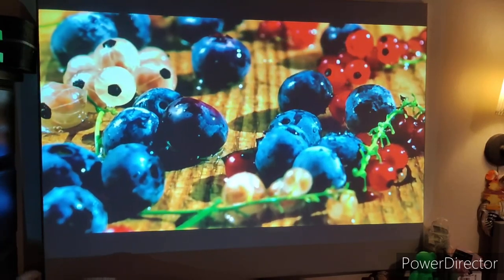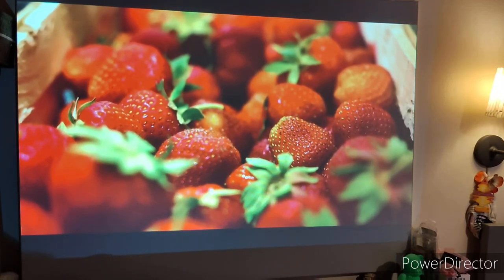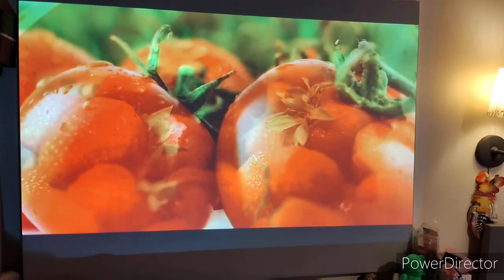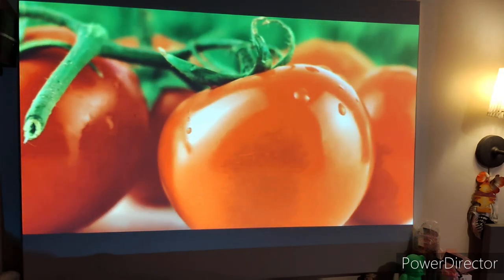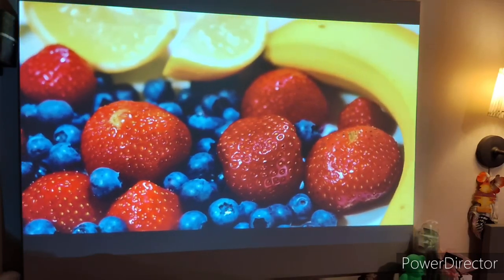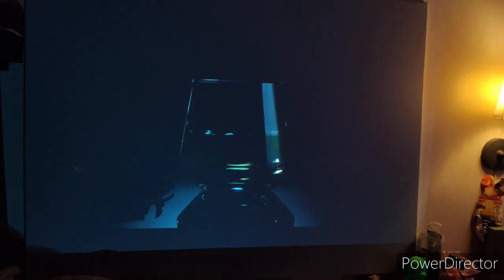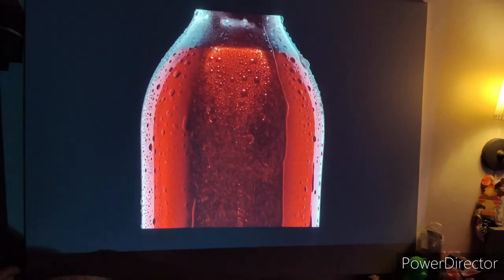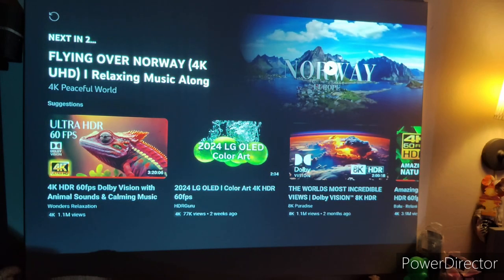CROW'S CINEMAX MIX + EPSON 955WH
and if you have any other questions put them down in the comment section below and I'll answer as promptly as I can thank you for watching have a great day.